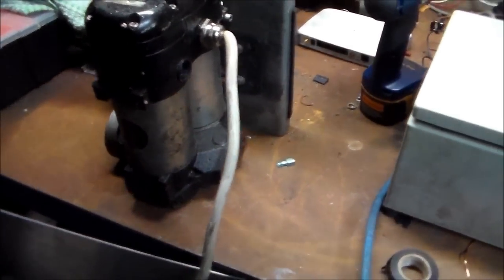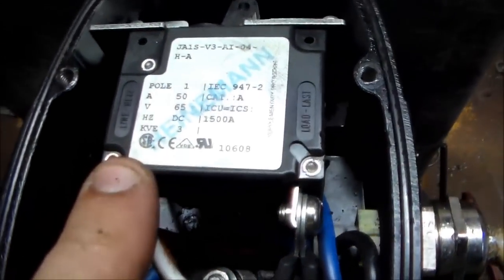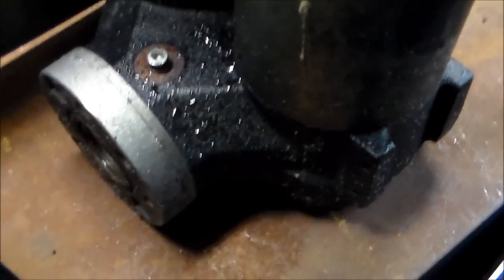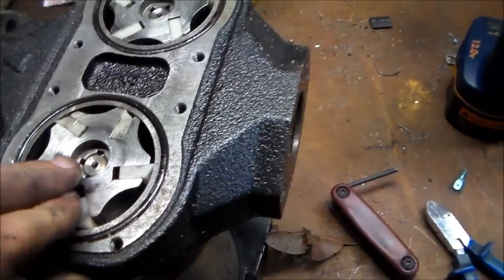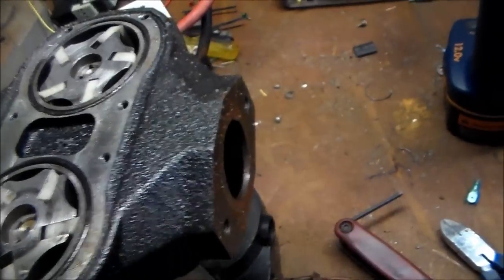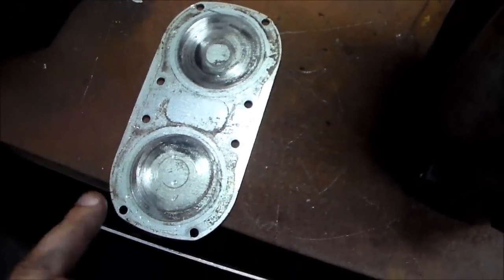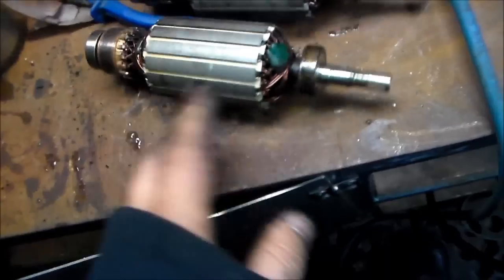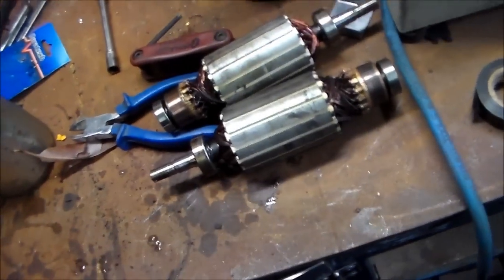Tuesday Teardown/Autopsy :- Diesel Transfer Pump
Scrap Find, Diesel Transfer Pump, Chinese made, Teardown / Autopsy
failed due to worn brushes/commutator bars